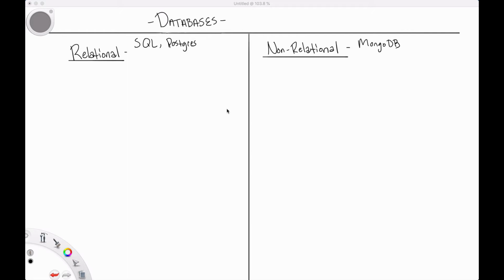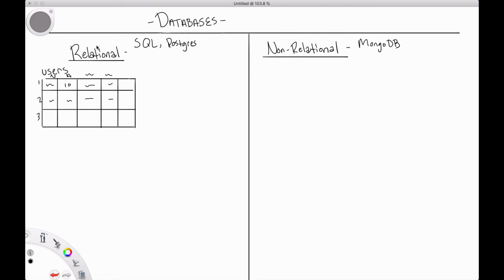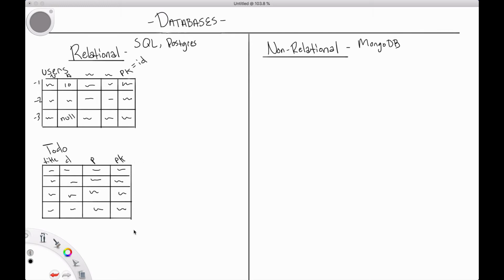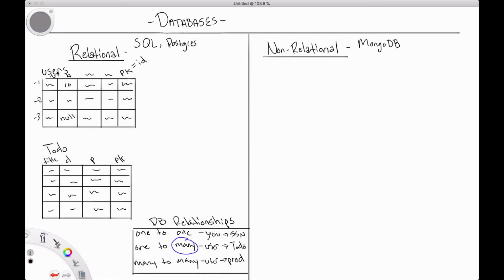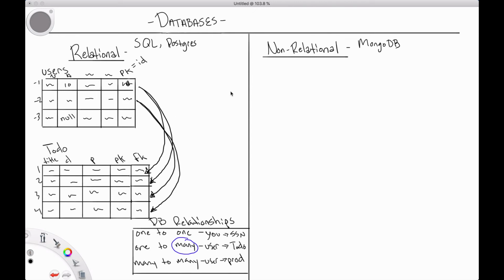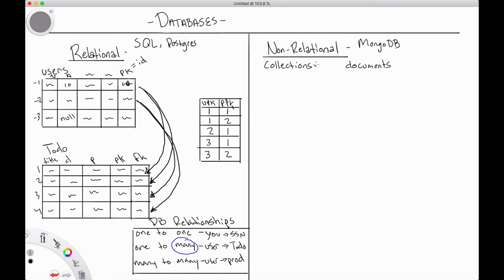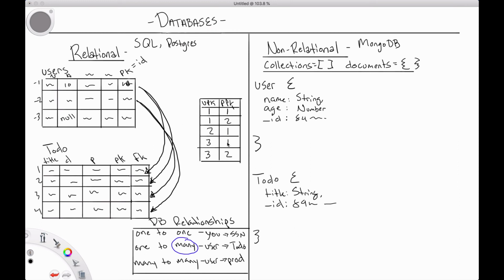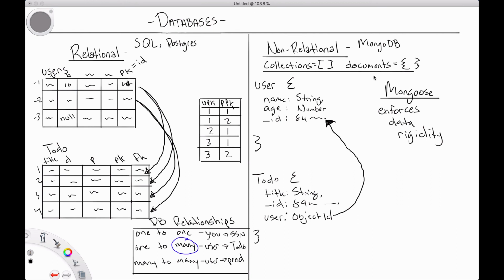26. Introduction to Databases